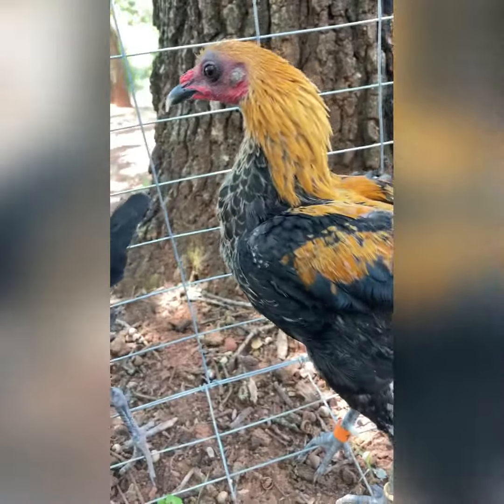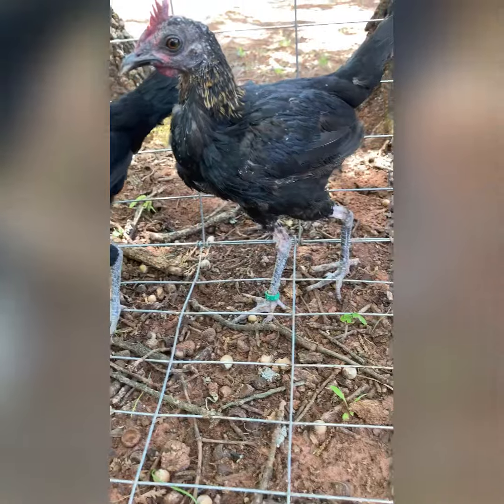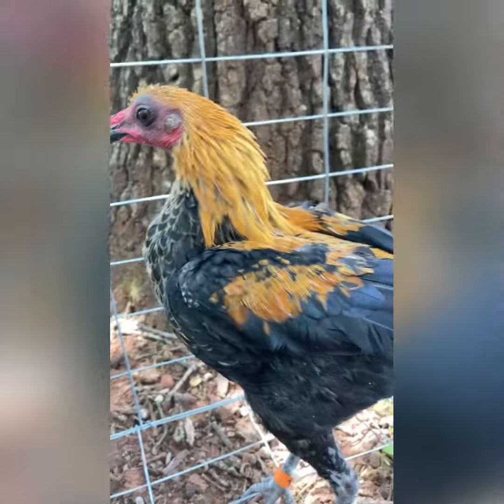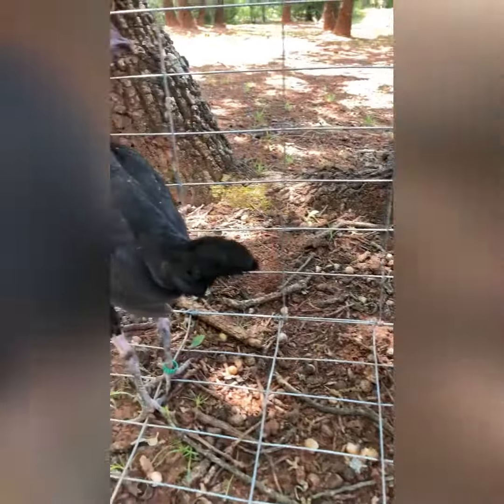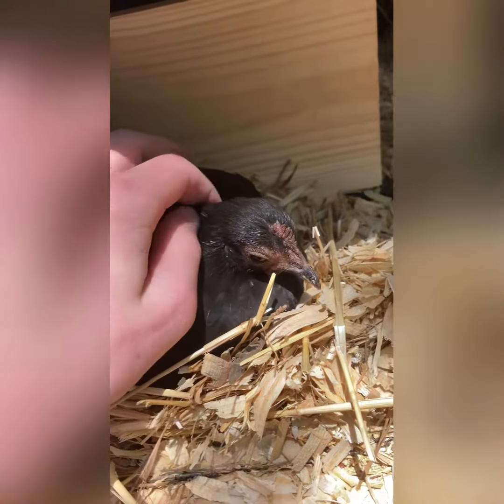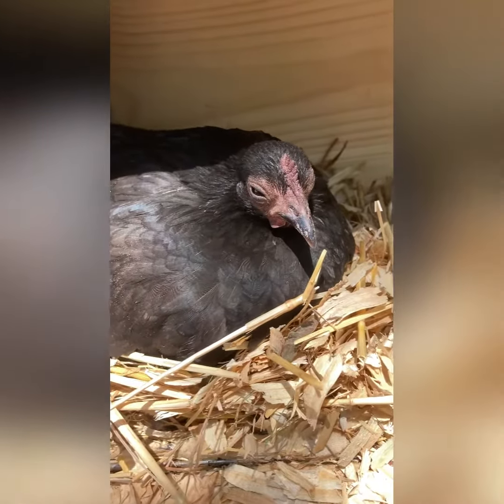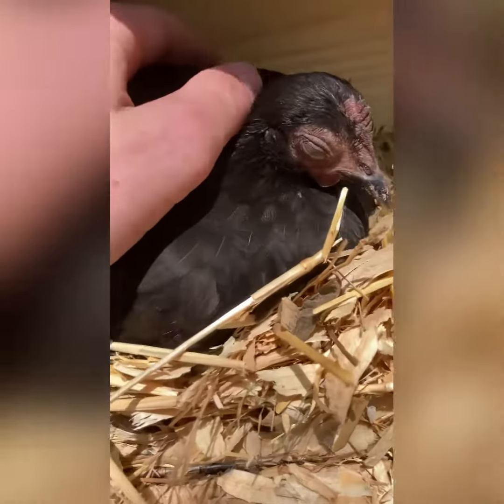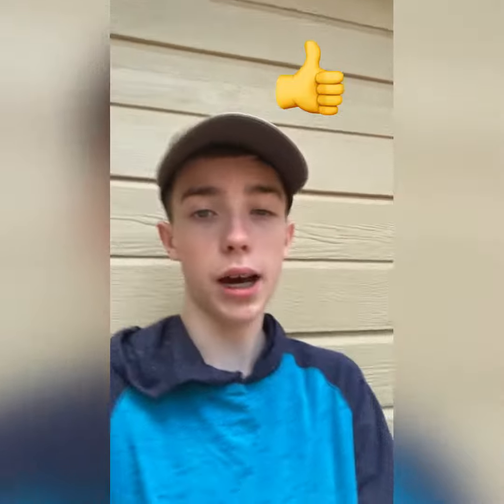My new bantam chickens!!